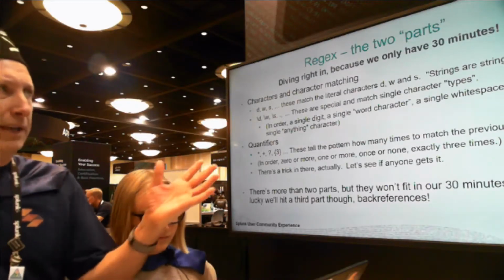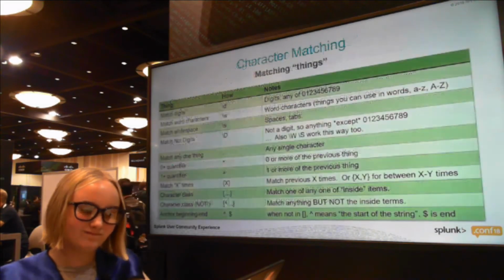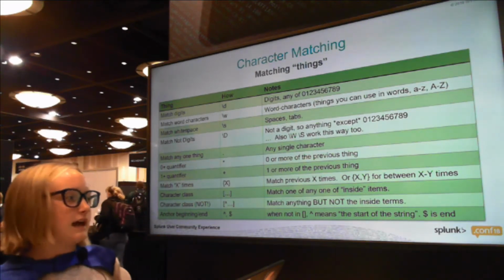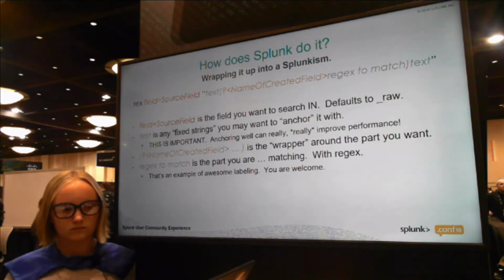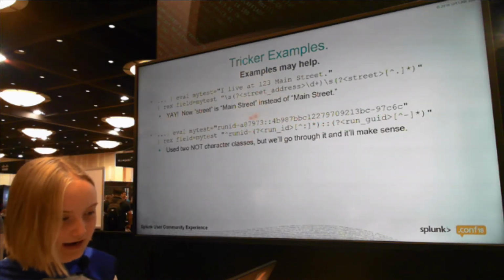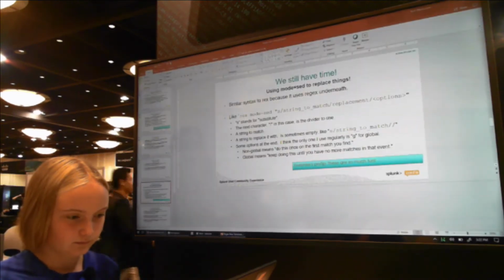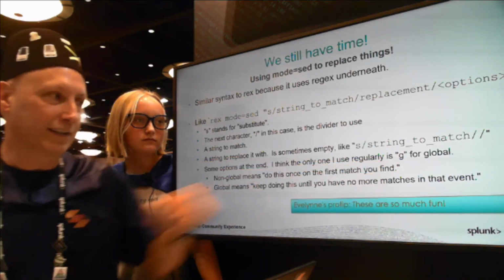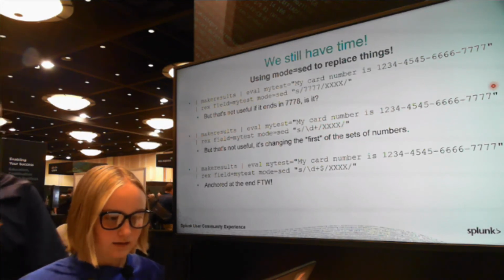Live - Learn Regex from a 12 year old - Rich and Evey Mahlerwein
Easy introduction to basic regex. Presented by Evey and Rich (richfez) Mahlerwein